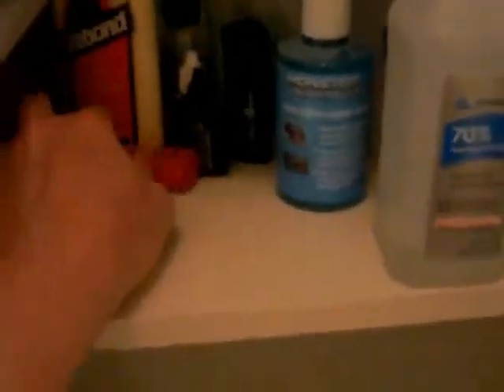headache cure - no hydrochloric acid vapor while you sleep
I had my air ducts cleaned ... They took a small cap full of "Sporicide," and dumped a small portion of it on the surface just under the blower motor of the furnace.  They put a little in the area around where they cut into the ducts for the vacuum.  This was a waste of money ($75).  There's no evidence that it does anything - it just gives off a somewhat pleasant chemical smell, but you're better off without it. It's one of those add-on gimmicks to get more money.

This wasn't easy to figure out, because the cleaners are in a container - so you'd never think there's any hazard.  You'd think they're safe, because they're "contained," but they're really not.

Also, they were on the other side of a wall . . .

I believe that I was breathing in (at least) hydrogen chloride vapor, through the process of diffusion.

This is what has been giving me a nose sore (on the bottom right), and a chronic, mild headache.

This became a problem because they were in close proximity to where I sleep.

I put these items downstairs, and the next morning, I didn't have the nose sore.  Happy it cleared up so fast!

I now see that the most HCl was in "The Works" ... 20% of 24 fl oz = 4.8 fl oz

Valu Time Toilet Bowl Cleaner came in second ... 9.55% of 16 fl oz = 1.53 fl oz

These labels should say to keep this product at least a couple of rooms away from where you sleep, or better yet, on another floor.  I had it 3 feet away from my head while I slept.

Special Remarks on other Toxic Effects on Humans:

Acute Potential Health Effects:

Hydrochloric acid . . . Inhalation: May be fatal if inhaled. Material is extremely destructive to tissue of the mucous membranes and upper respiratory tract.

Inhalation of hydrochloric acid fumes produces nose, throat, and laryngeal burning, and irritation, pain and inflammation, coughing, sneezing, choking sensation, hoarseness, laryngeal spasms, upper respiratory tract edema, chest pains, as well as headache, and palpitations.

Inhalation of high concentrations can result in corrosive burns, necrosis of bronchial epithelium, constriction of the larynx and bronchi, nasospetal perforation, glottal closure, occur, particularly if exposure is prolonged.

May affect the liver.  Acute exposure via inhalation or ingestion can also cause erosion of tooth enamel.  Chronic Potential Health Effects: dyspnea, bronchitis

What is Dyspnea?  (This must be part of what I had)

Breathing difficulty may involve: Difficult breathing; Uncomfortable breathing . . . Feeling like you are not getting enough air.

Dyspnea - shortness of breath (SOB), or air hunger, is the subjective symptom of breathlessness.

The clinical definition of dyspnea is an uncomfortable awareness of one's breathing effort. It is a normal symptom of heavy exertion but becomes pathological if it occurs in unexpected situations. In 85% of cases it is due to either asthma, pneumonia, cardiac ischemia, interstitial lung disease, congestive heart failure, chronic obstructive pulmonary disease, or psychogenic causes. Treatment typically depends on the underlying cause.

Dyspnea is unpleasant or uncomfortable breathing. It is experienced and described differently by patients depending on the cause.

Valu Time, Heavy Duty Liquid, Toilet Bowl Cleaner

Danger:  Harmful if swallowed.  Irritant to eyes and mucous membranes.

hydrochloric acid, 9.55% . . . colorant and fragrance

The Works, Disinfectant, Toilet Bowl Cleaner

Storage and Disposal: Keep this product in original tightly closed container when not in use. Store in a cool, dry, well ventilated area.

hydrogen chloride, 20% . . . Hydrogen chloride is a common synonym for hydrochloric acid.

Caution:  May be harmful if swallowed or inhaled.

ctric acid, 6%

Scrubbing Bubbles, Foaming Disinfectant, Bathroom Cleaner

lactic acid, 1.77%